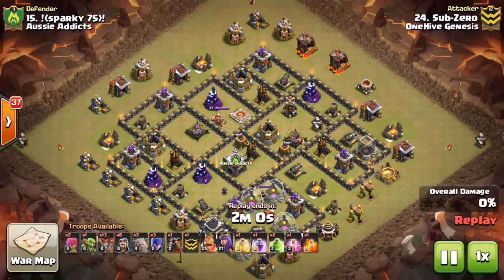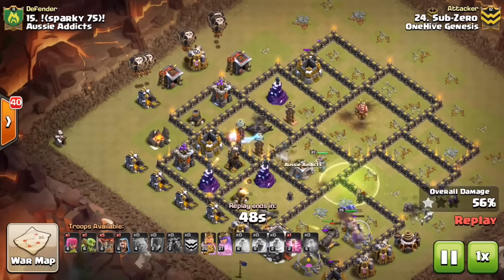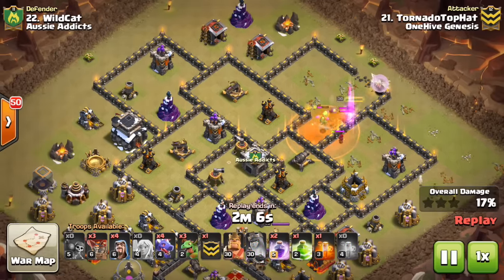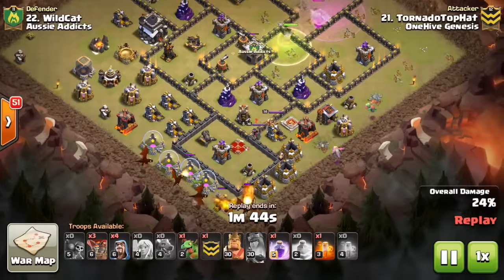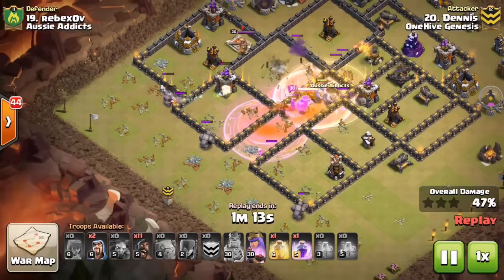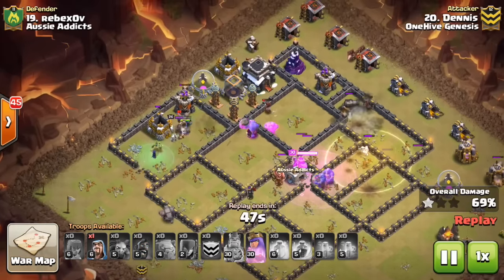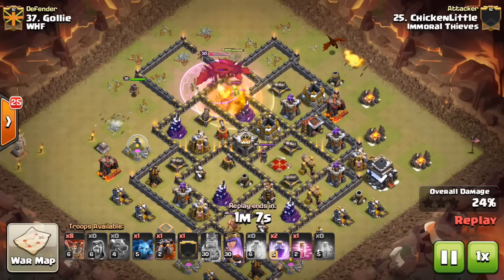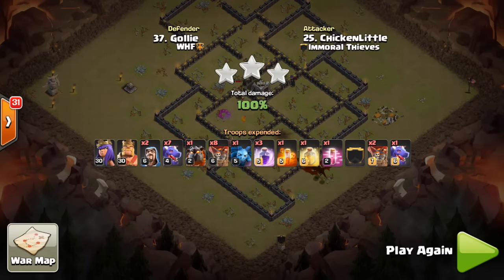Witches & Dragons - TH9 Variety - Air and Ground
Featuring some less-seen attacks on town hall 9s that are nonetheless very effective and fun to use!

Clash on!